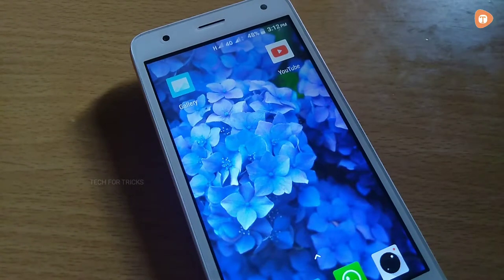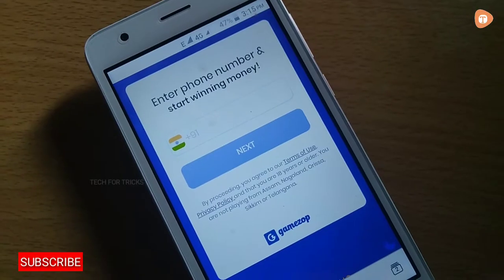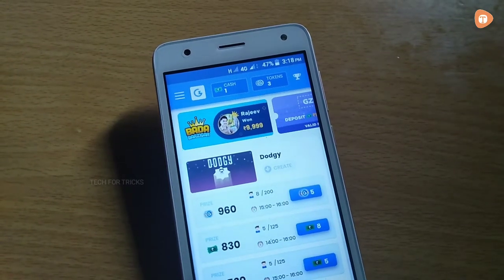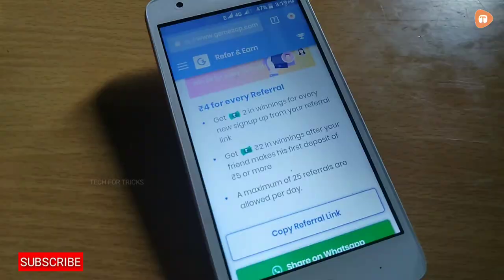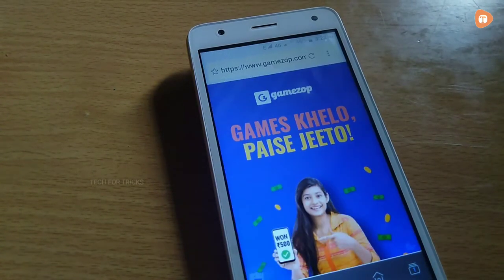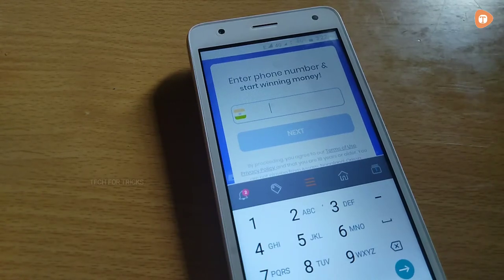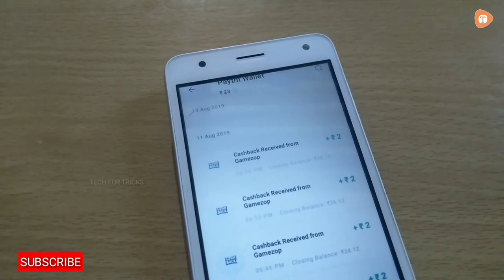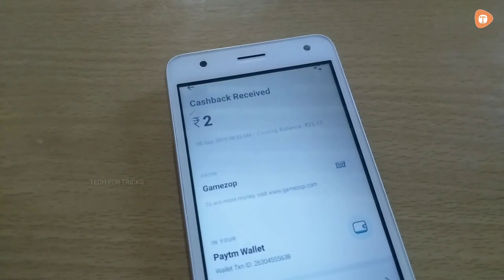NO 1 MONEY MAKING APP | WITH HACKING TRICK | MALAYALAM | TECH FOR TRICKS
Support